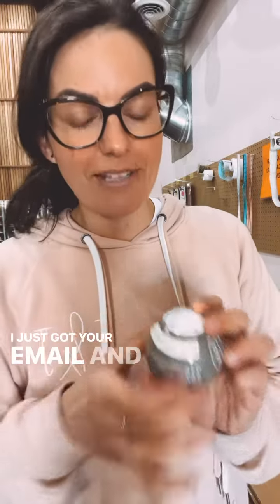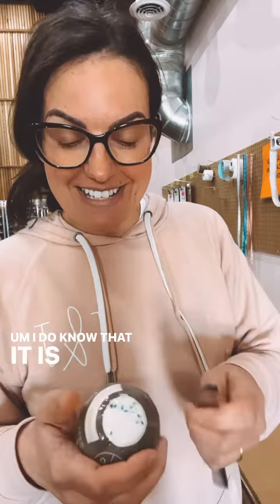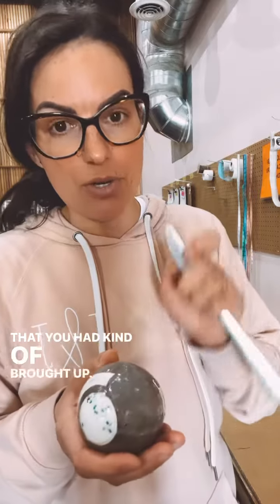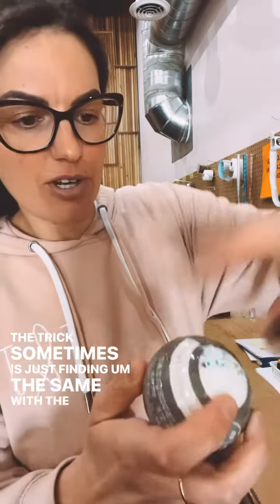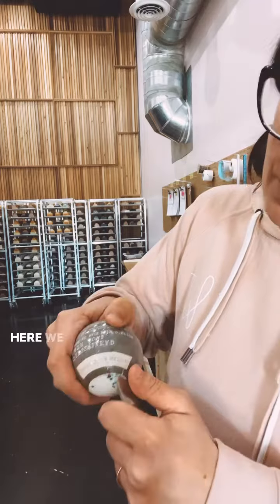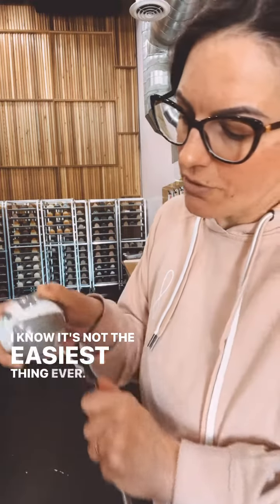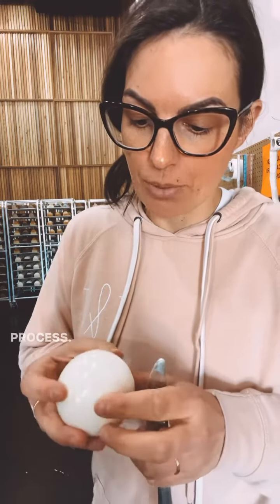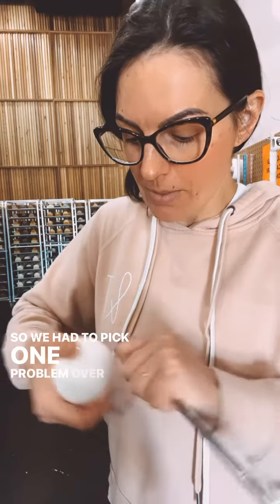Unwrapping our bath bombs